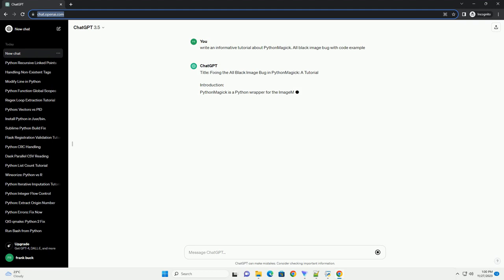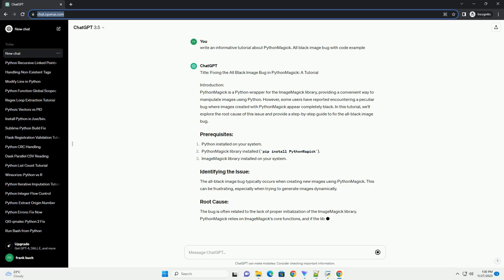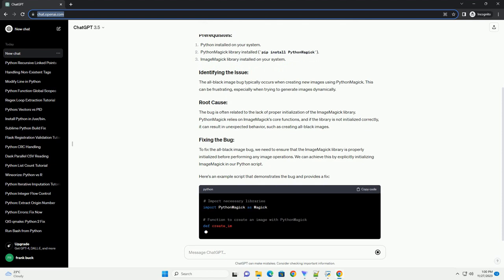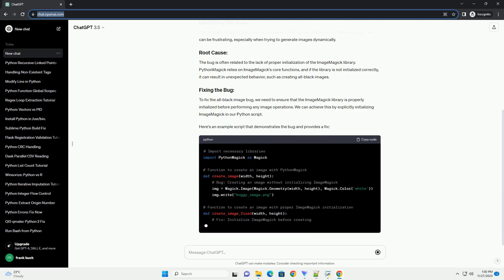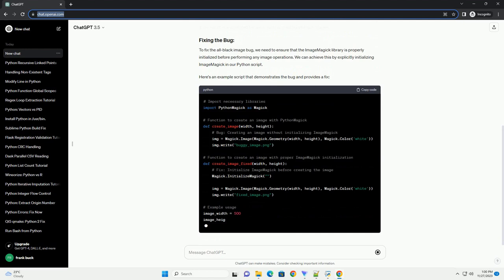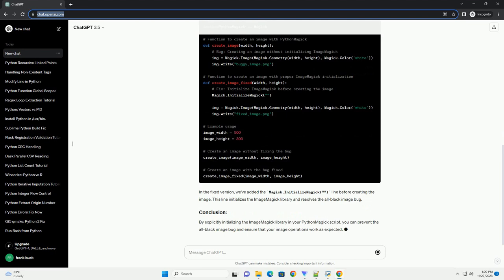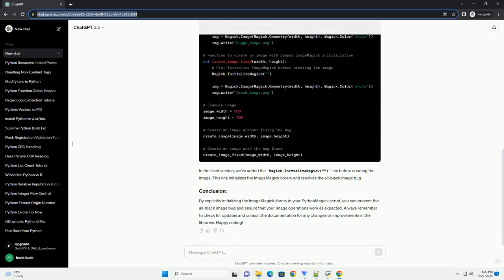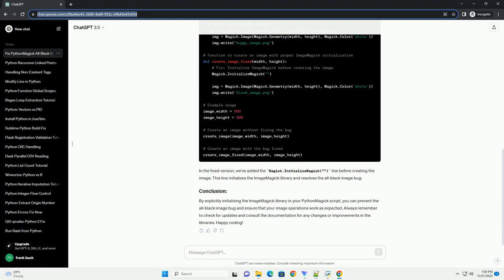PythonMagick All black image bug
Title: Fixing the All Black Image Bug in PythonMagick: A Tutorial
Introduction:
PythonMagick is a Python wrapper for the ImageMagick library, providing a convenient way to manipulate images using Python. However, some users have reported encountering a peculiar bug where images created with PythonMagick appear completely black. In this tutorial, we'll explore the root cause of this issue and provide a step-by-step guide to fix the all-black image bug.
The all-black image bug typically occurs when creating new images using PythonMagick. This can be frustrating, especially when trying to generate images dynamically.
The bug is often related to the lack of proper initialization of the ImageMagick library. PythonMagick relies on ImageMagick's core functions, and if the library is not initialized correctly, it can result in unexpected behavior, such as creating all-black images.
To fix the all-black image bug, we need to ensure that the ImageMagick library is properly initialized before performing any image operations. We can achieve this by explicitly initializing ImageMagick in our Python script.
Here's an example script that demonstrates the bug and provides a fix:
In the fixed version, we've added the Magick.InitializeMagick("") line before creating the image. This line initializes the ImageMagick library and resolves the all-black image bug.
By explicitly initializing the ImageMagick library in your PythonMagick script, you can prevent the all-black image bug and ensure that your image operations work as expected. Always remember to check for updates and consult the documentation for any changes or improvements in the libraries. Happy coding!
ChatGPT